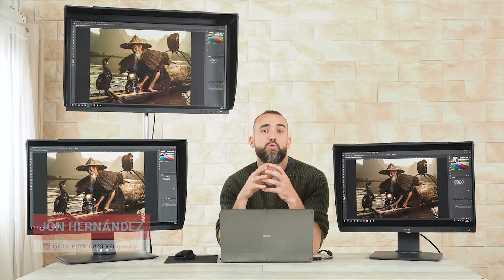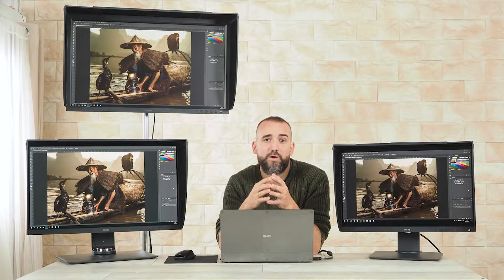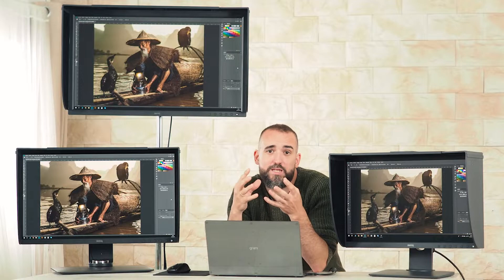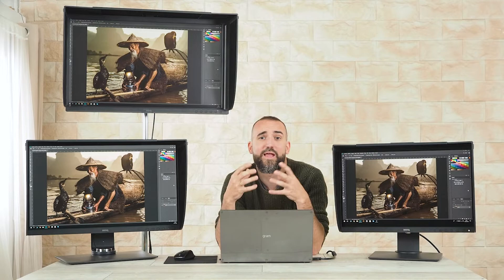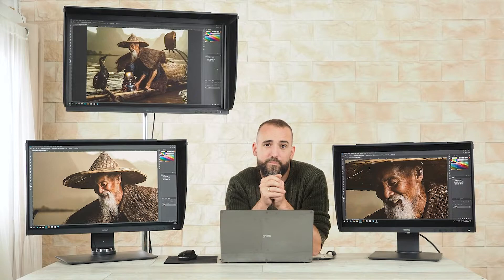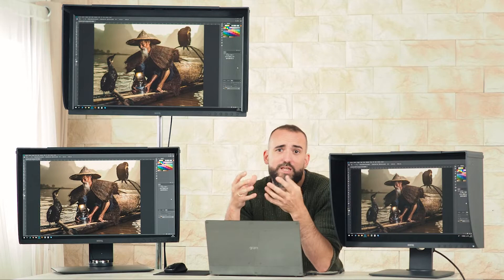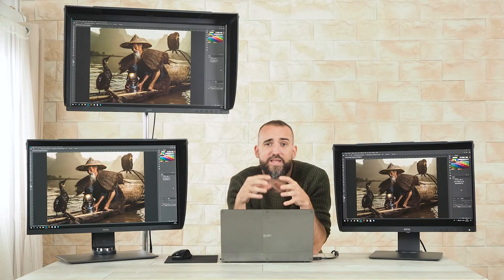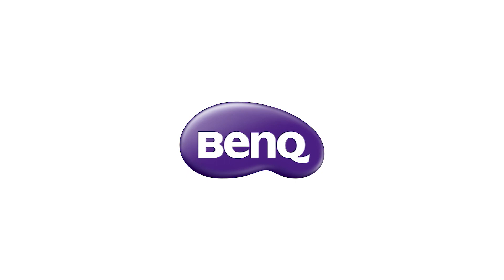Jon Hernandez reviews the SW PhotoVue series of monitors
Join portrait and commercial photographer Jon Hernandez for his quick review of the SW series of monitors for photographers. Find out why Jon’s equipped his studio in Barcelona with BenQ monitors and why he thinks BenQ monitors are the best option for photographers.

You can also follow Jon on his YouTube channel where he talks about all things photography: @kubestudio
To learn more about BenQ SW series monitors, please